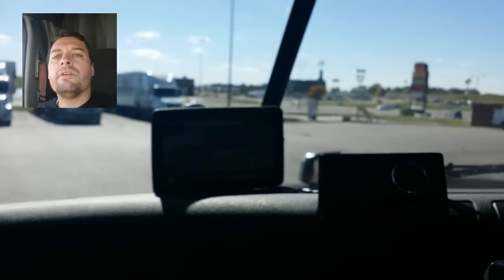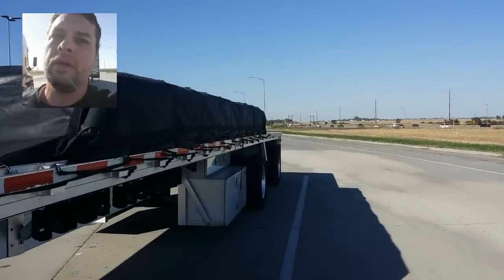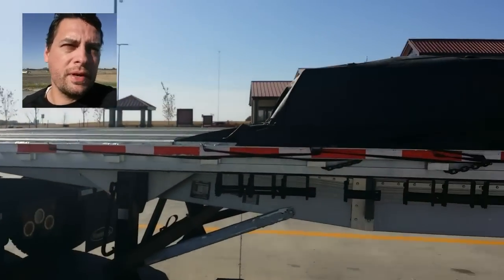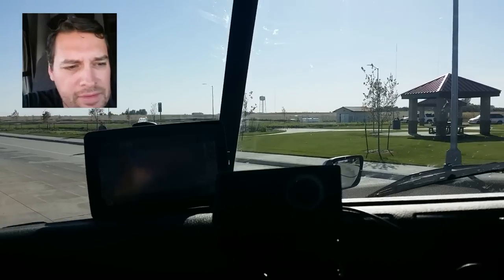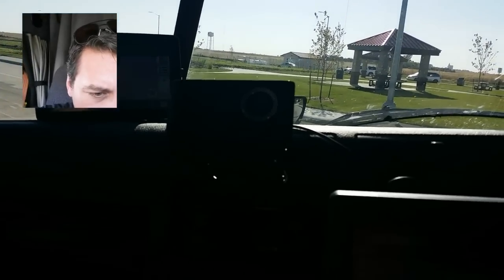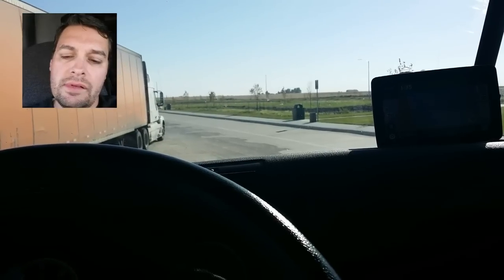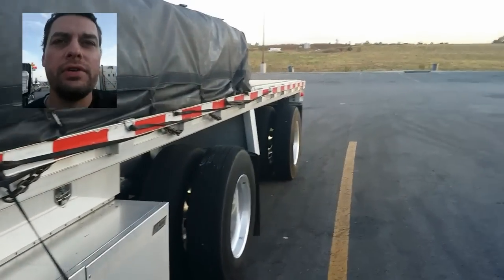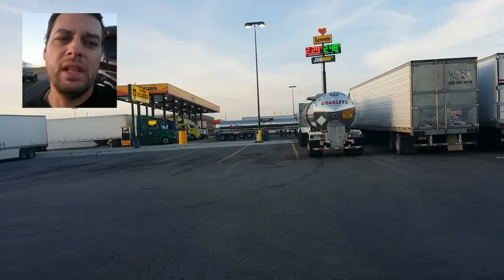Hello Kansas I have your PLATE steel